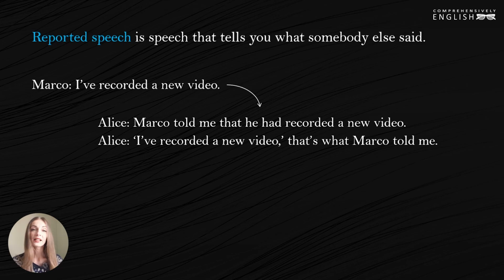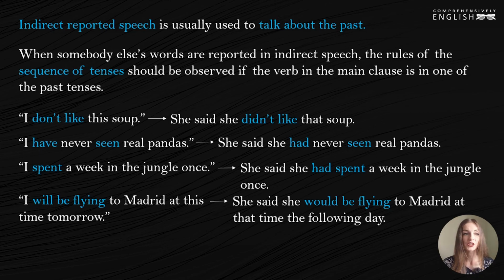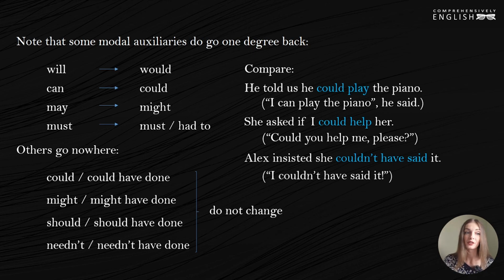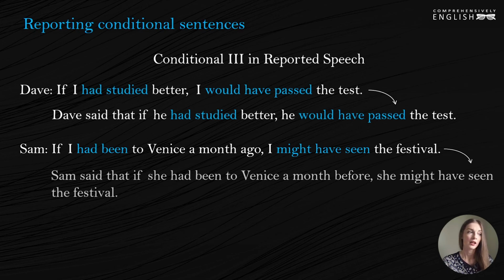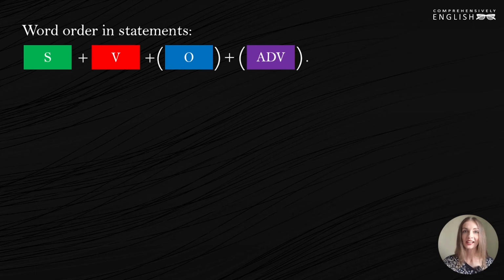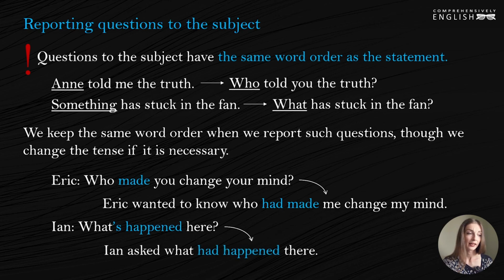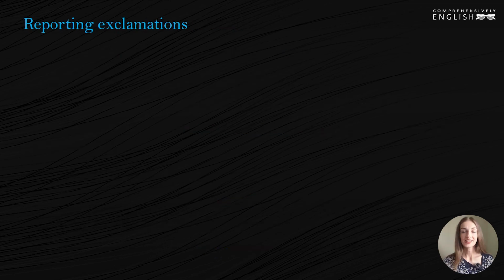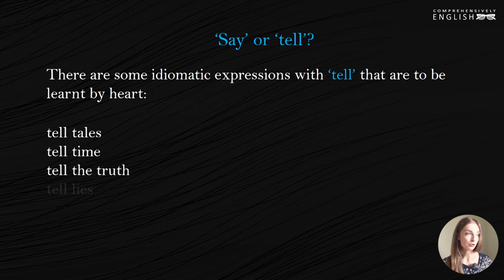Reported Speech // English Grammar Lessons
In this lesson, we'll speak about reported speech in English, what types of reported speech we can distinguish, and what rules are to be followed when we report somebody else's statements, questions, suggestions, and other utterances.
Before watching this lesson, you might be interested in studying the rules of the sequence of tenses:

00:00 Introduction
02:20 Direct and Indirect Reported Speech
05:40 Indirect Reported Speech and Sequence of Tenses
07:57 Verbs used to introduce reported statements
08:22 The Rule of the Sequence of Tenses: revision
10:00 Reporting adverbs of time and place
10:58 Reporting modal verbs
13:05 Reporting statements
16:12 Reporting conditional sentences
25:23 Reporting questions
29:05 Reporting general questions
30:27 Reporting special questions
32:18 Reporting questions to the subject
33: 47 'If' or 'whether'?
36:31 Reporting imperative sentences
40:35 Reporting exclamations
42:34 Reporting suggestions
44:37 'Let' and Reported Speech
45:46 'Say' or 'tell'?
48:37 Let's practiсe